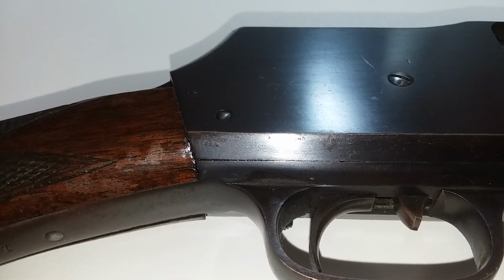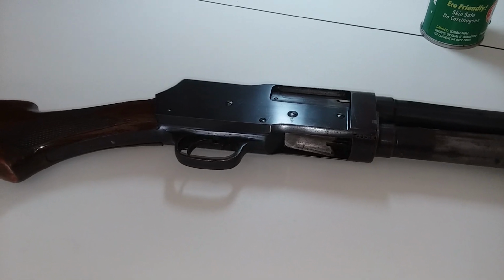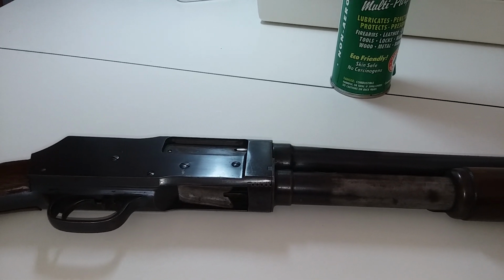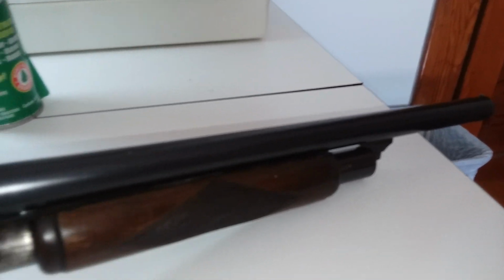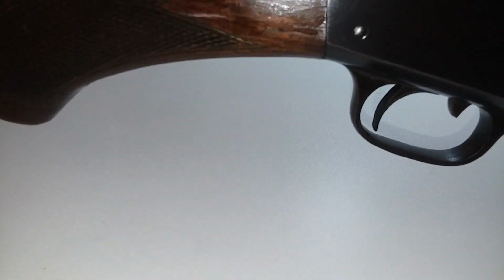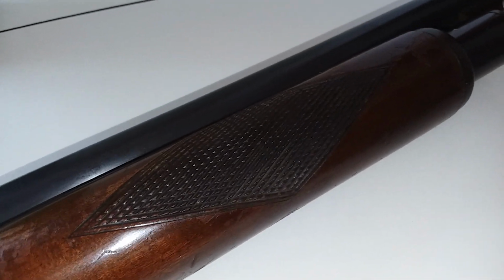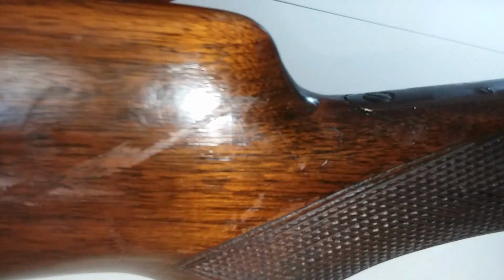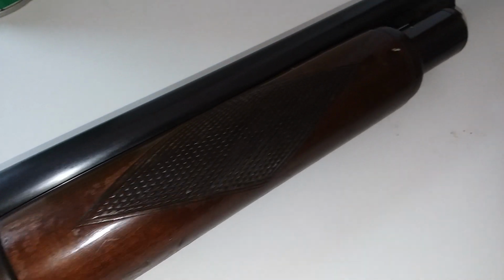Stevens 520 Riot Gun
Looking for information about the stamp on stock and manufacturer date. SN: 13XXB